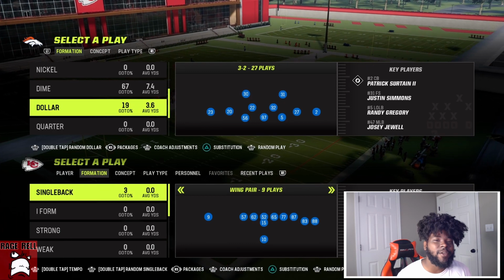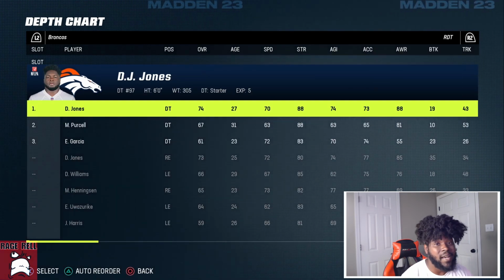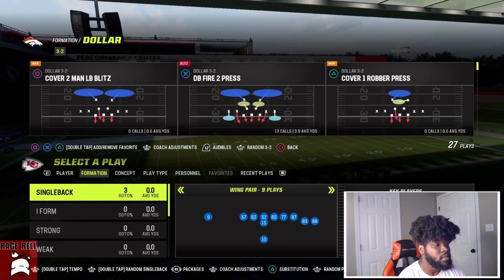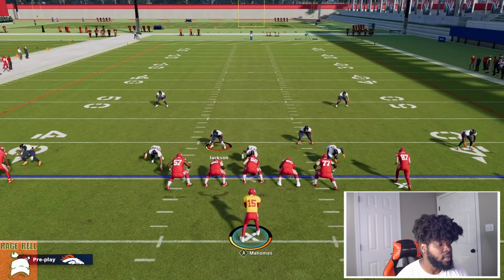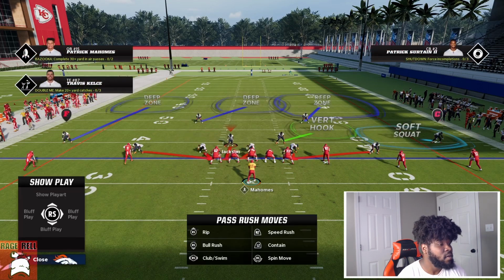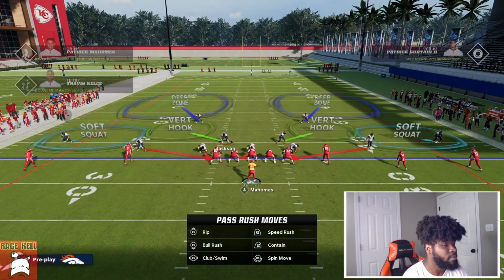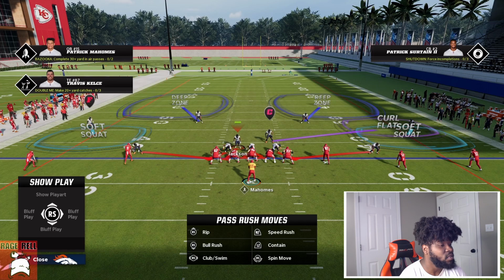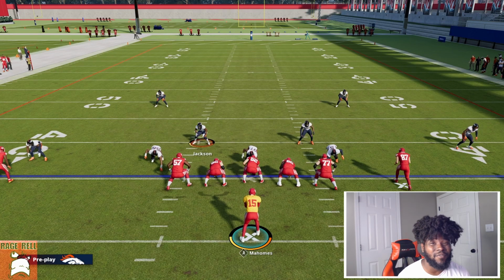How To Defend Any Empty Formation In Madden 23!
Playbook: Multiple Defense

Category: Gaming

Madden 23
MUT 23
Mut ps4
Mut Xbox
Blackreign4
Blackreign 4 Tournament Madden 23
YoBoy Pizza
Bralen Miller
K-aus
MMG Wheel of Mut
MMG
Zirksee
Zan
TheActualCC
MikeMAACC
Pac Jr Gaming
HuddleGG
Goated Millz
Civil Madden 23
Flight